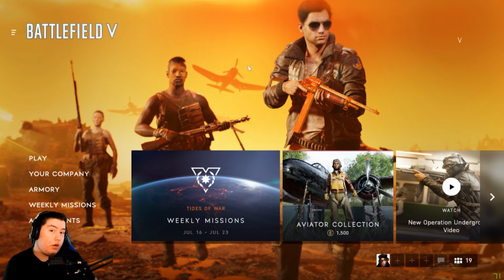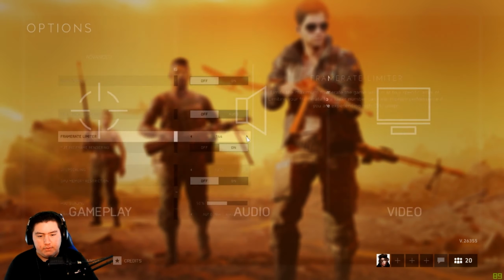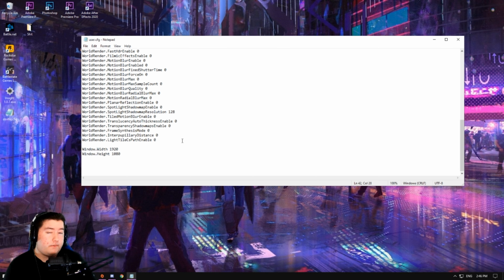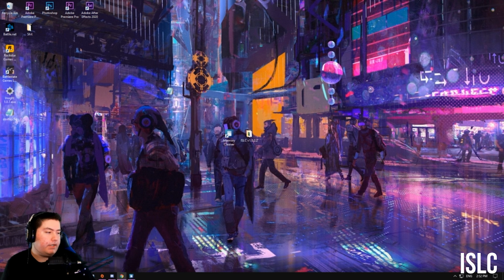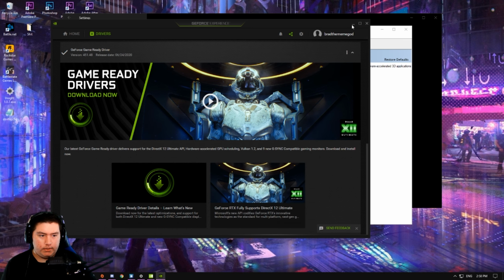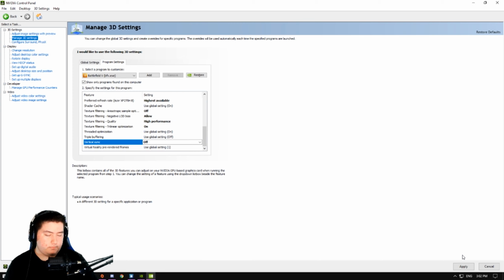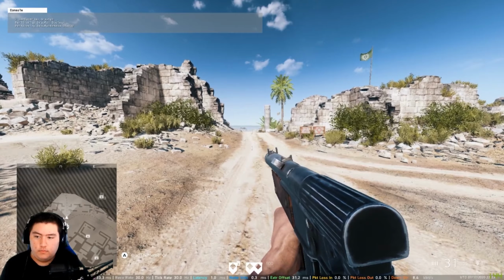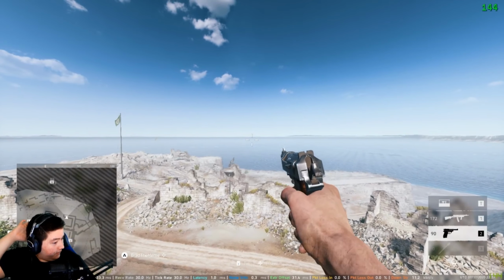Battlefield V Optimization Guide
Graphic Settings - 0:30
Practice Range Without Optimizations - 5:22
user.cfg - 7:02
Disable TAA Command Line - 7:46
Memory Cleaner - 11:08
ISLC - 12:22
Hardware-Acceleration on Discord - 14:42
Xbox Gamebar & Mode - 15:27
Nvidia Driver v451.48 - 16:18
Hardware-Accelerated GPU Scheduling - 16:37
Nvidia Control Panel 3D Settings - 17:05
Power Settings - 20:42
Disabling TAA & Graphics Settings Review - 21:35
Practice Range After Optimizations - 23:09
Conclusion & Thanks - 28:16

For those wondering, this is mainly a Optimization Guide for people who don't care about graphics or how the game looks. This is for as much FPS as possible.

For those who play on higher settings, you can use ISLC, Memclean, Power Options and the Nvidia Control Panel settings together to reduce stutters and other stuff...

If I got anything wrong in this video. Please let me know below in the comments.

For those wondering what ISLC and Memory Cleaner do:

ISLC: The application will monitor and clear the memory standby list according the configured options parameter you set.
It may help users who have stutters in games when using windows 10 Creator update and higher version of windows.

Memory Cleaner by Koshy John: Trims and Clears System Cache that windows collects overtime. If you find your RAM usage exceeding 60% regularly, then MemoryCleaner is an absolute must have.

Other ways to increase FPS is to OC (Overclock) your hardware, GPU, CPU, RAM. There are many guides out there explaining how. Doing this can help with your Max, min, average, 1% and 0.1% lows.

YES I KNOW I SAY "I RECOMMEND" AND "UM" ALOT. I WILL TRY AND MINIMIZE SAYING THOSE WORDS IN FUTURE VIDEOS. CRITICISM IS WELCOME, I ALWAYS WANT TO IMPROVE MY CONTENT, GAMEPLAY ETC.

wow imagine playing this dead game in 2020 lol